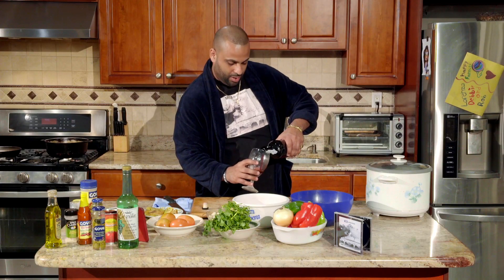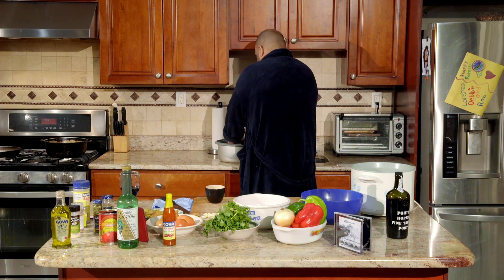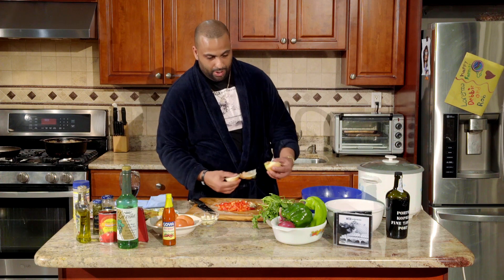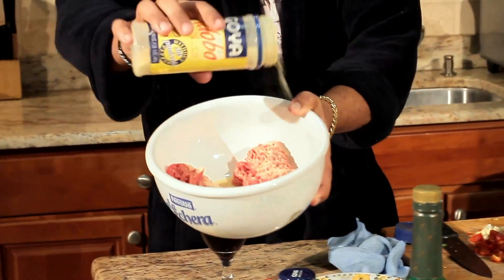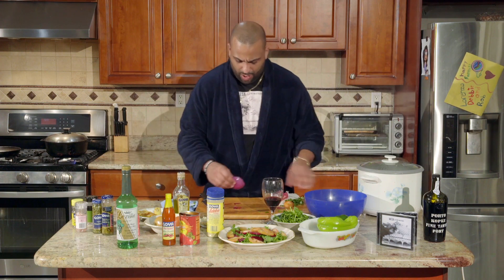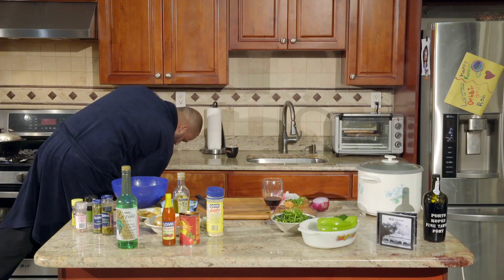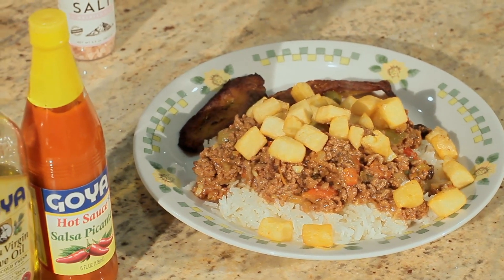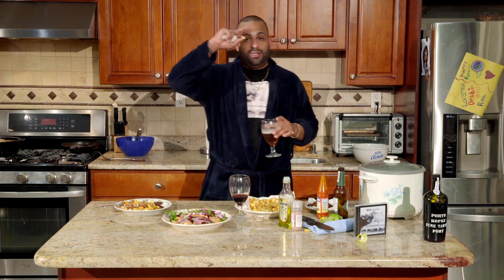Cooking With Mesa How To Make Cuban Style Picadillo